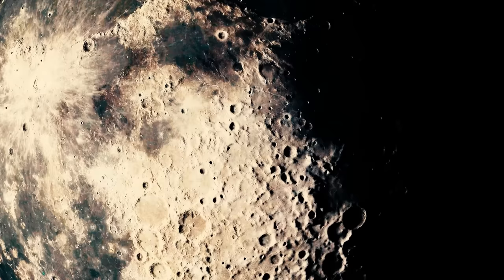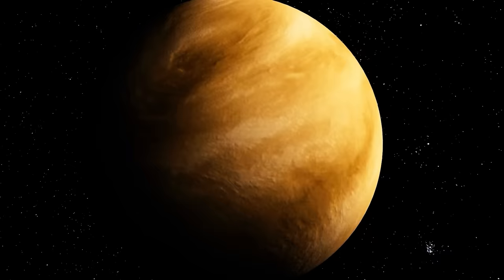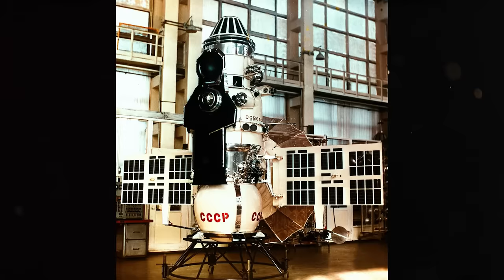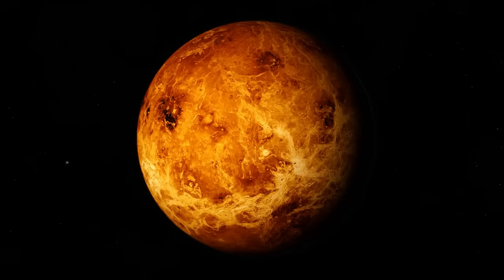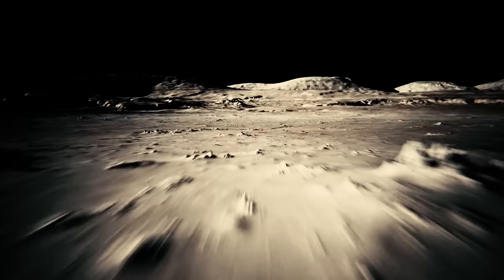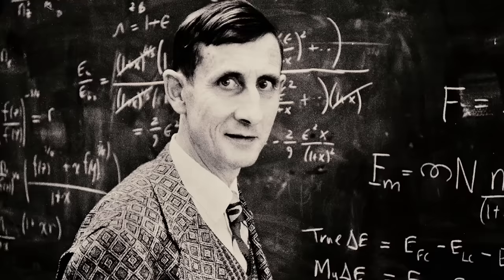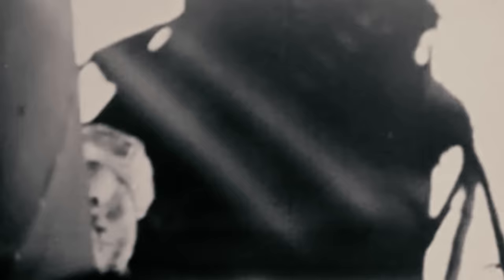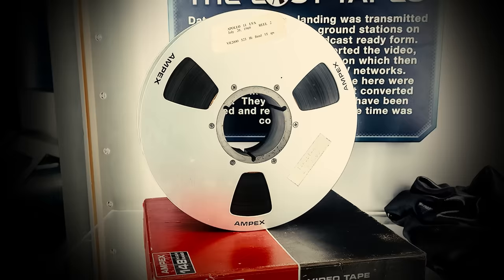3.5-Mile-Tall Tower on the Moon: 5 Mysterious Photos from Space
Rare, lesser-seen mysterious photos from space...

After the Sun and Moon, Venus is the brightest object visible from Earth—a barren, desolate world that is both familiar and eerily alien.

From 1961 to 1984, as NASA prioritized its Apollo Moon missions, the Soviet space agency conducted the less-publicized Venera program, aiming to unravel the mysteries of Venus. Throughout this period, numerous probes and landers were launched to gather data and capture images of this enigmatic world.

Of these, 13 probes successfully penetrated the Venusian atmosphere, with ten managing to land on the planet's surface.

While the success rate might not have met Soviet aspirations, it denoted a remarkable accomplishment: these were the first human-made objects to enter another planet's atmosphere.

What most perplexed engineers and researchers was that after successfully landing, the probes would soon encounter abrupt, catastrophic failures. Their operational lifespan ranged from 23 to 120 minutes.

On December 15, 1970, Venera 7 entered the Venusian atmosphere. Unfortunately, its parachute malfunctioned, causing it to plummet for 30 minutes before crash landing on Venus at 38 miles per hour.

Remarkably, it survived long enough to transmit data, revealing a surface temperature of around 900 degrees Fahrenheit and a pressure analogous to being more than half a mile underwater on Earth. Venera 7 became the first spacecraft to soft land on another planet and the first to transmit data from there back to Earth.

Venera 9 would be the first device to return images from another planet. It became one of just four to ever do so successfully due to the conditions of the planet's atmosphere quickly rendering the probes useless.

The rare images reveal a bleak world of cracked rocks, arid plains, and hostile desert. Later probes produced sepia-tinged wide-angle panoramas of the surface.

More advanced probes were then sent, which measured wind speed using microphones and attempted to map the surface using radar, but all ultimately succumbed to the harsh environment.

The data from the Soviet landings offer vivid insights into Venus. The planet's sulfur content would create a repulsive rotten egg odor, its rain—acidic enough to dissolve human flesh—and the consensus is that the harshness of the environment precludes the existence of familiar life forms.

Yet, in 2012, Russian scientist Leonid Ksanfomaliti published a paper suggesting that images from the 1982 Venera 13 probe hinted at potential life forms. He believed that certain objects, which appeared mobile, resembled a "disk," a "black flap," and even a "scorpion." These, he proposed, might be creatures that evolved to thrive in Venus's extremes.

Ksanfomaliti's claims, while stirring conspiracy theories about classified photos and potential signs of extraterrestrial life and structures, were met with substantial skepticism from the broader scientific community.

While we can be reasonably certain that the terrific heat and crushing pressure on the surface of Venus is responsible for the short lifespans of the probes to have landed on it, it remains surprising that so few should have managed to transmit a single image back to Earth.

There remains a great deal to be learned about Venus.